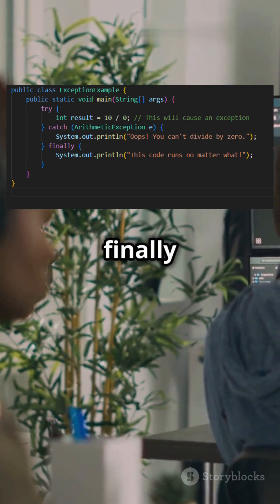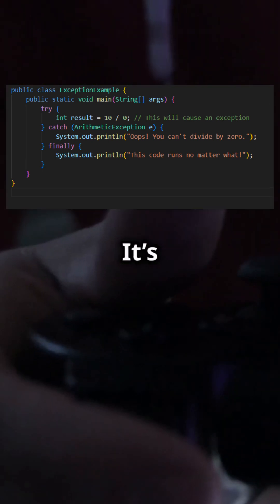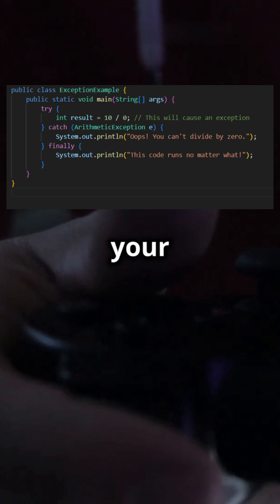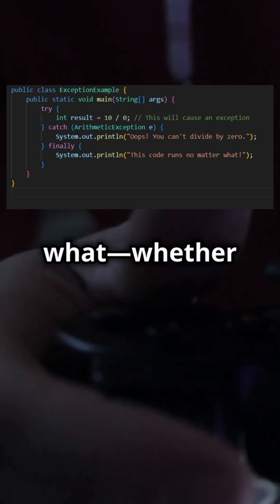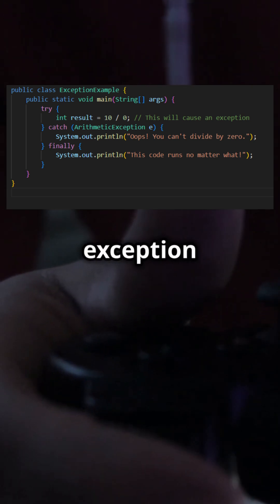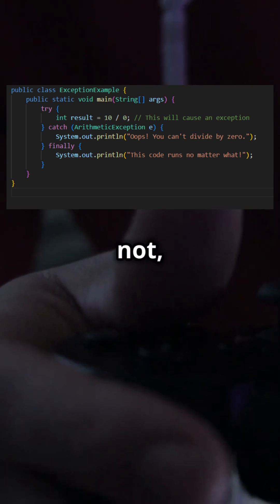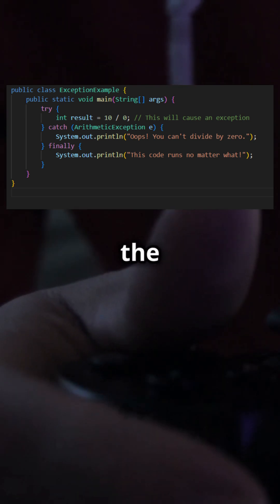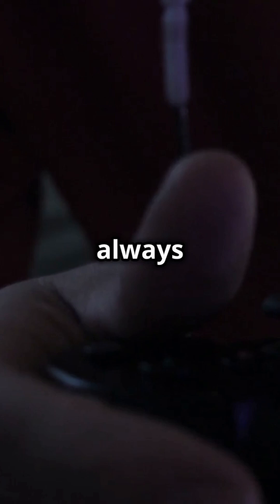Master Exception Handling in Java | Try-Catch-Finally Explained in 60 Seconds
Ever wondered how Java handles unexpected errors without crashing your program? In this short video, we'll break down Exception Handling in Java using the try-catch-finally blocks. Learn how to catch errors gracefully and ensure your code runs smoothly, no matter what. Plus, discover how to use the throw keyword to create custom exceptions.

Quick quiz at the end—don’t miss it! 🚀

Topics Covered:
Try-Catch Block
Finally Block
Throw Keyword
Java Exception Handling, Try-Catch-Finally Java, Java Tutorials for Beginners, Error Handling in Java, Java Coding Tips